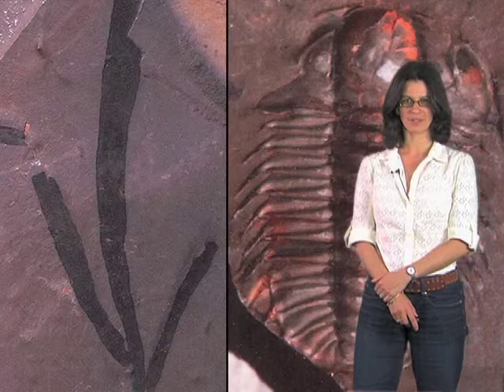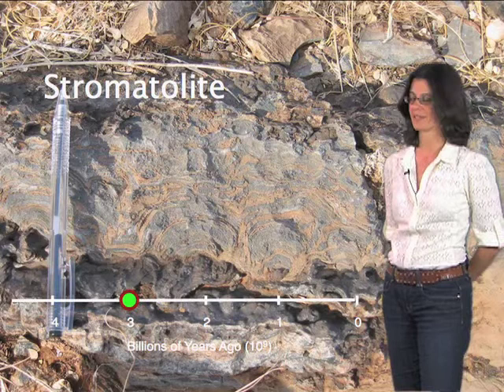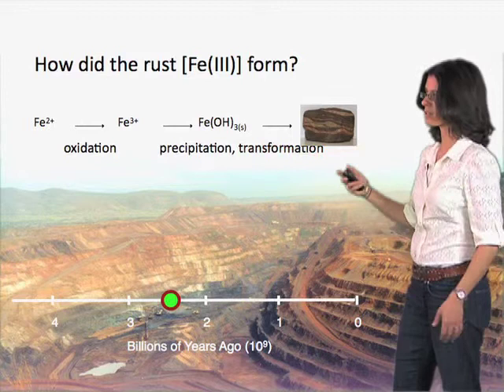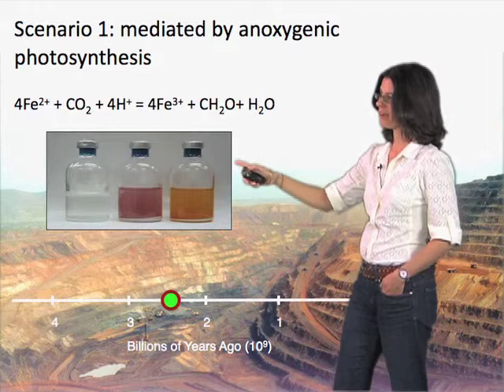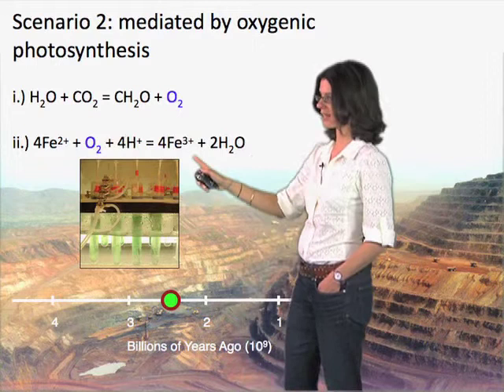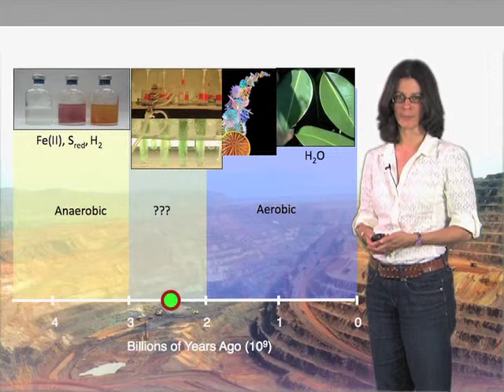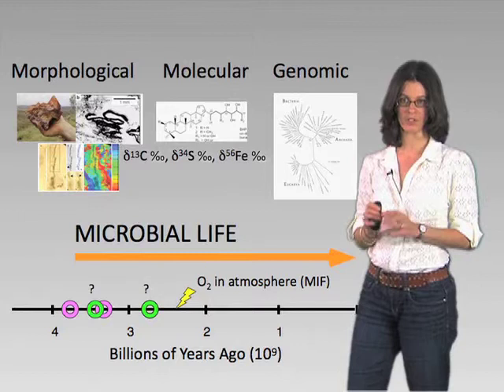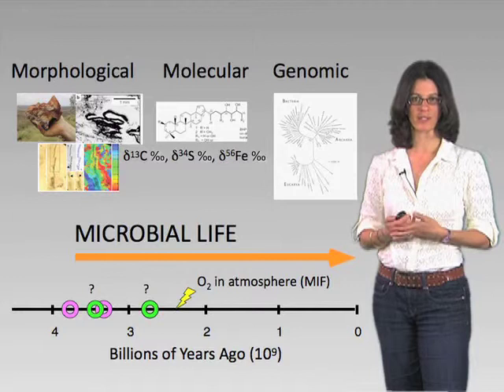Microbes are ancient - Dianne Newman (Cal Tech/HHMI)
Microbes are diverse, ancient, numerous and ubiquitous.  Newman gives an overview of these four key points. She presents mind-boggling data on the numbers of microbes inhabiting the earth, as well as the environments in which they can survive, and indeed, thrive.